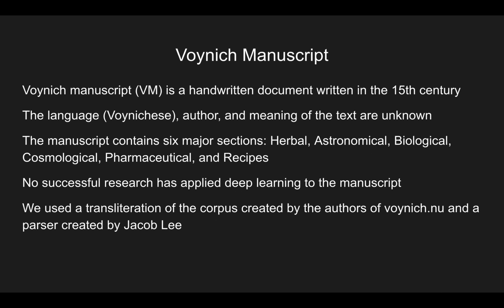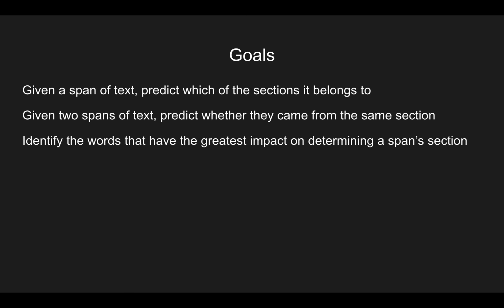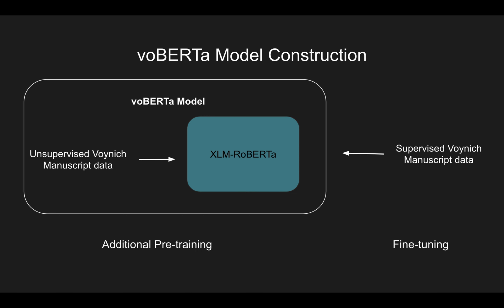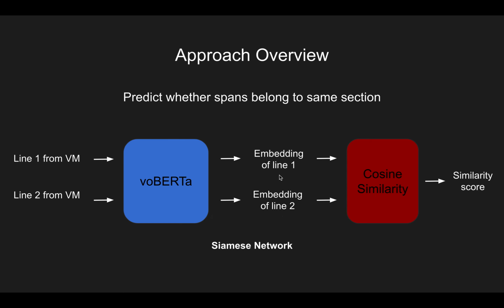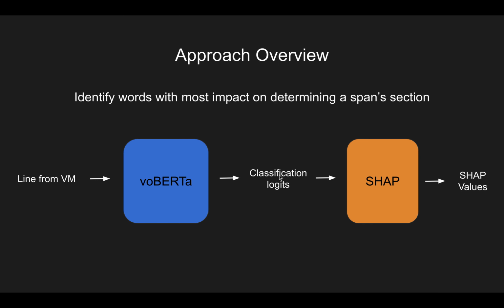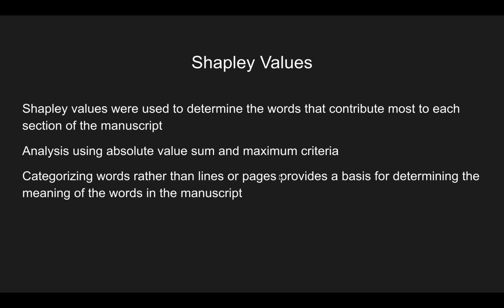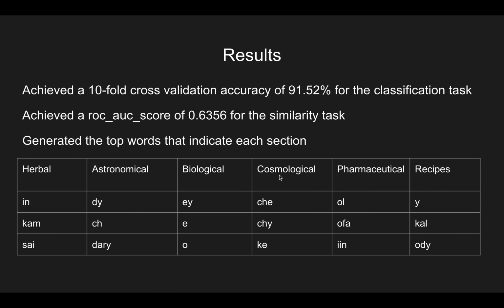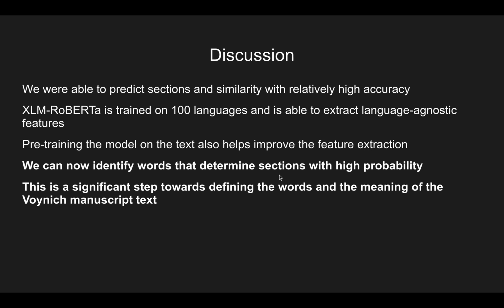Extending multilingual XLM-RoBERTa to the Voynich Manuscript, an undeciphered writing system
The Voynich manuscript is a hand-written document written in the 15th century. The language of origin and meaning of the text is unknown and the subject of significant research. Traditional decipherment methods as well as newer neural approaches have been attempted, but no group has achieved independently verified success in decoding the manuscript. However, based on illustrations contained within the pages, the manuscript has conventionally been divided into 6 sections: Herbal, Astronomical, Biological, Cosmological, Pharmaceutical, and Recipes. We propose
a model, VoBERTa, for determining if two different spans of text from the manuscript are contained within the same section. The model also classifies the lines in the manuscript into their corresponding sections. Furthermore, we are also able to produce words in the text that predominantly indicate its section. We utilized the XLM-RoBERTa (Conneau et. al, 2019) multilingual language model to create an embedding of the lines in the manuscript. We propose a method of doing additional unsupervised pre-training on the XLM-RoBERTa model with the Voynich and other ancient texts. With the updated model, voBERTa, we designed a Siamese network using the embedding that voBERTa produces for each line in the Voynich manuscript. We identified key words in the corpus that significantly determine its section using SHAP values. We believe that the identification of SHAP values in the network above achieving high accuracy is a significant step towards translating the individual words of the manuscript.